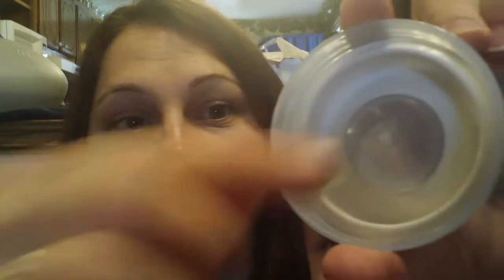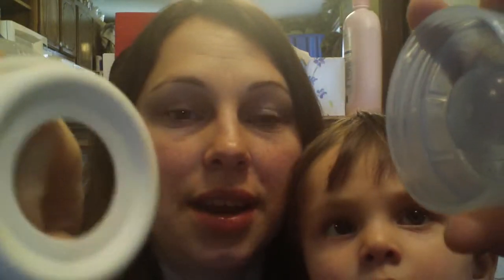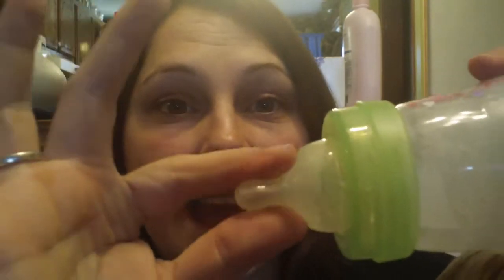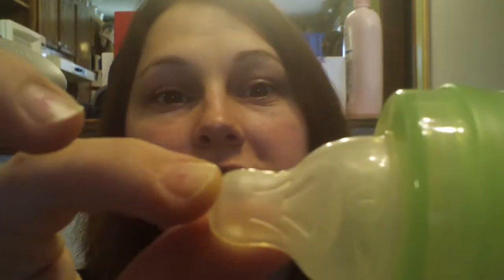My Favorite Baby Bottle: MAM